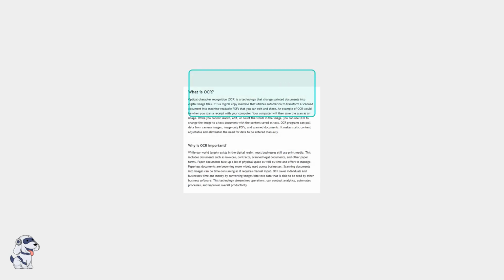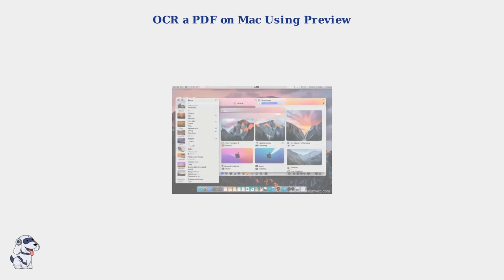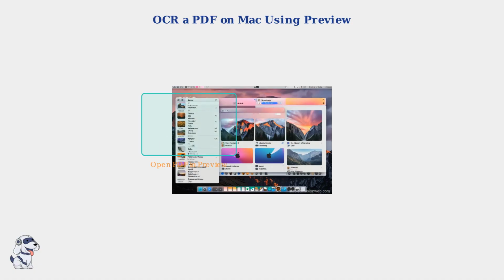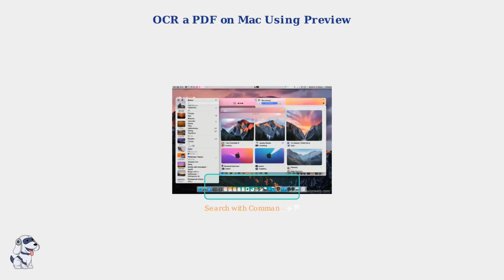How to OCR PDF on Mac — Step-by-Step Text Recognition Guide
In this video, I will tell you how to OCR a PDF on your Mac with a simple, step-by-step text recognition method. You’ll learn how to extract text using Preview, enable OCR in third-party apps, and fix common issues when your Mac doesn’t detect or copy text from scanned PDFs.

Techyiofix is the home of technology-based how-to's, guides & tips.